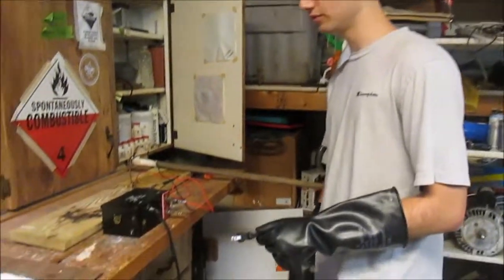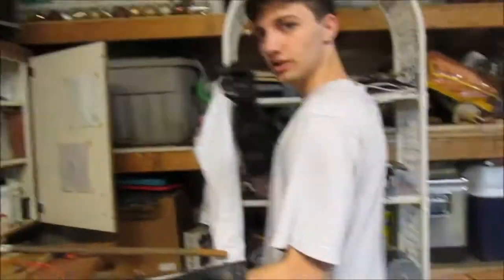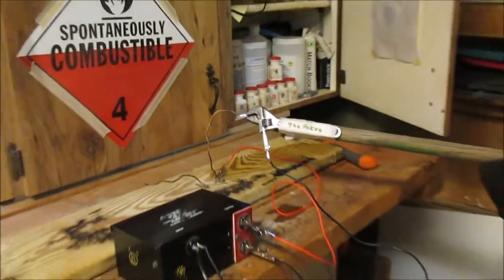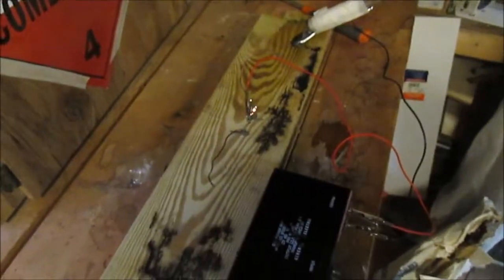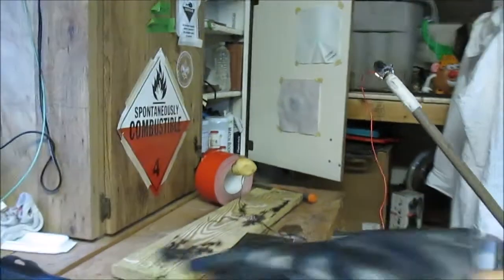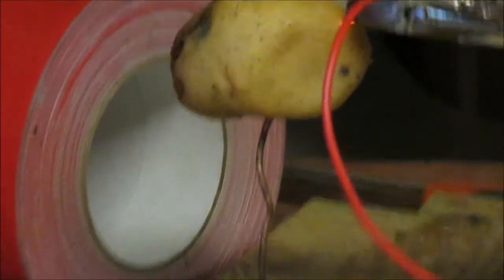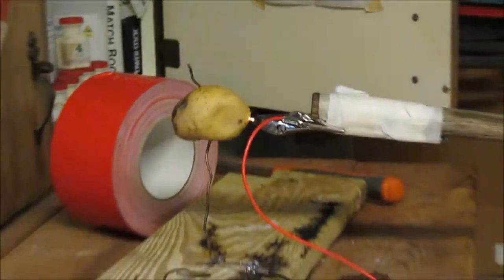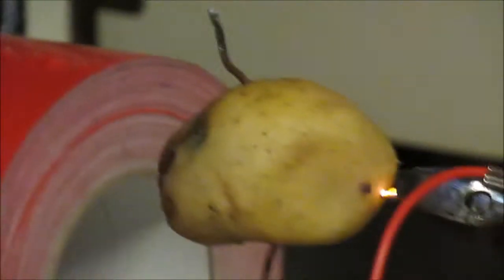High Voltage DC Transformer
We got a new transformer, at 12.5kV and with a built in rectifier, it's one of the cooler ones in the lab right now. We electrocuted a potato, a wooden board, and ourselves, but then we got steak and shake. Don't do this at home, you silly, irresponsible goose. Seriously you might straight up die.